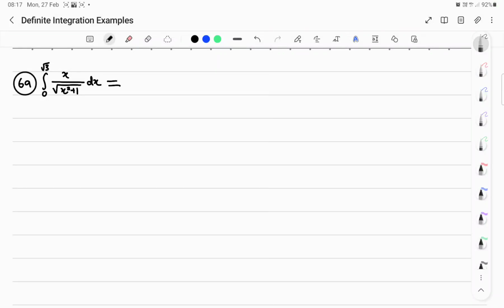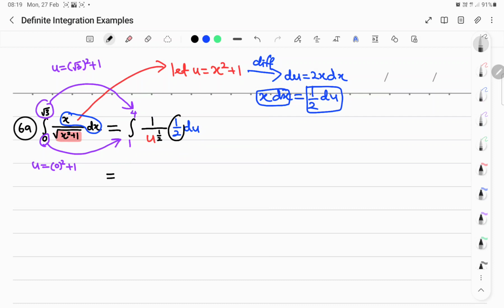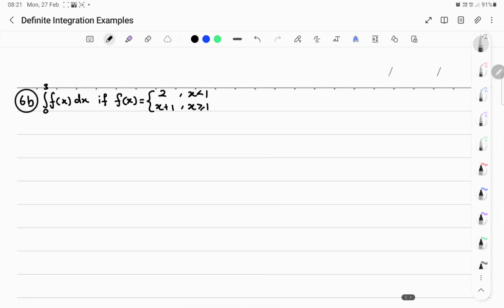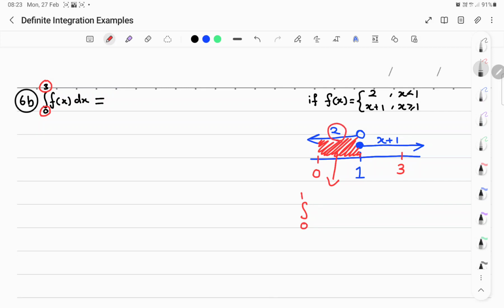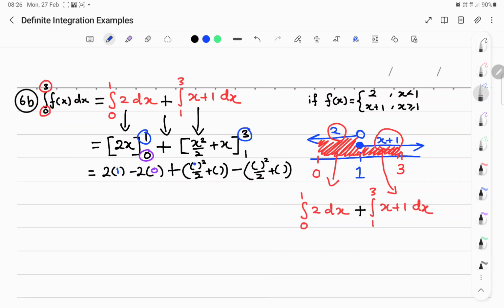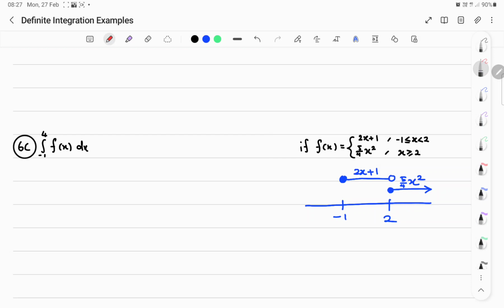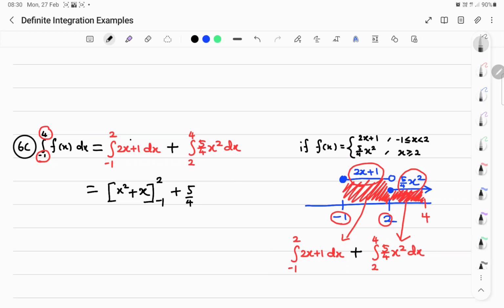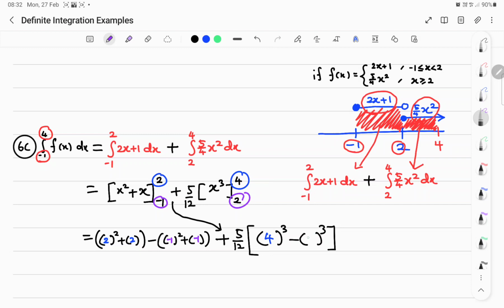Definite Integration Exercises 6